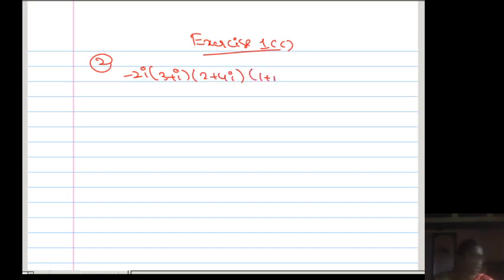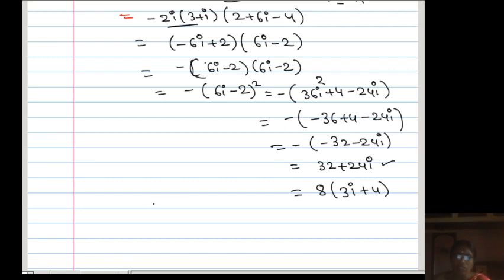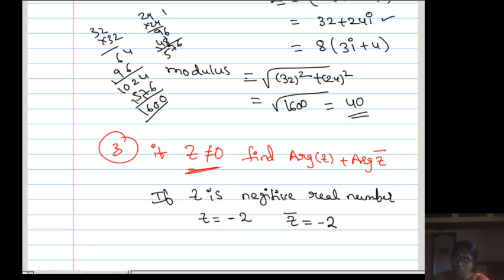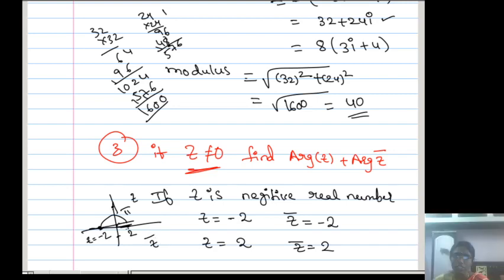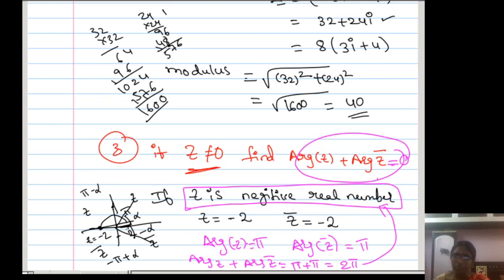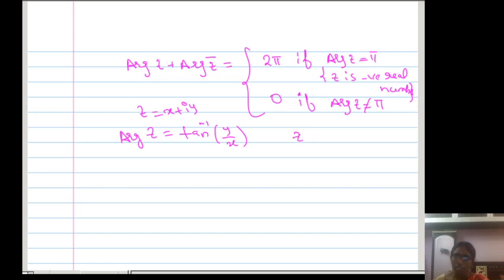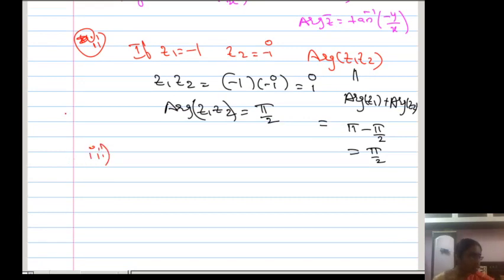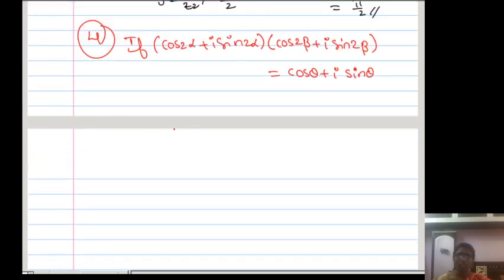Exercise 1(c) part2 (complex numbers)